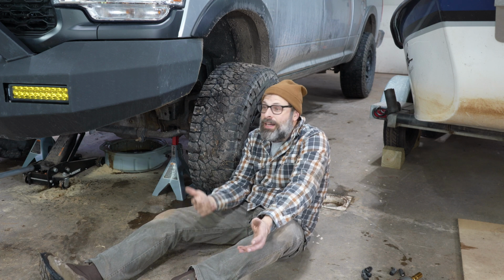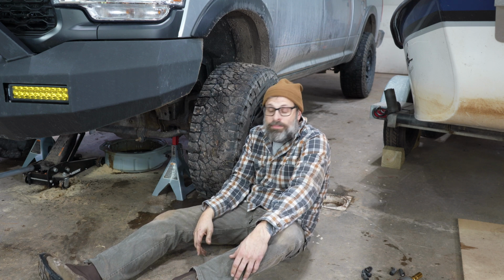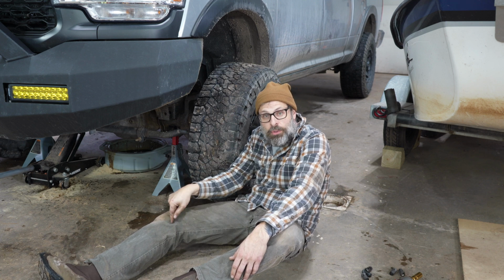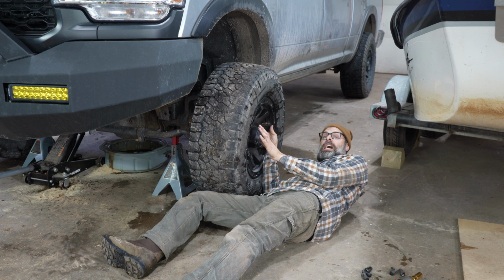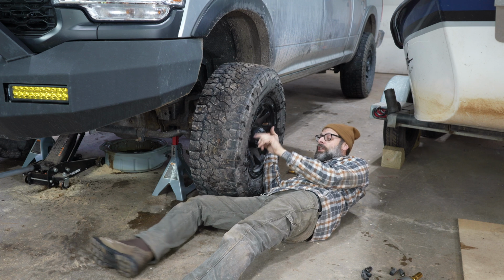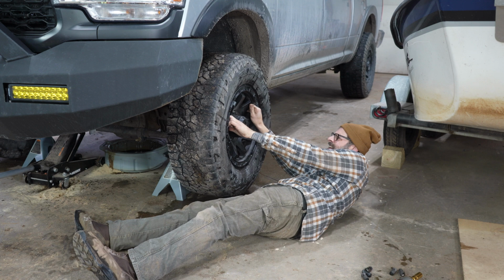This Trick Could Save Your Life! How To Lift MASSIVE Tires by Hand